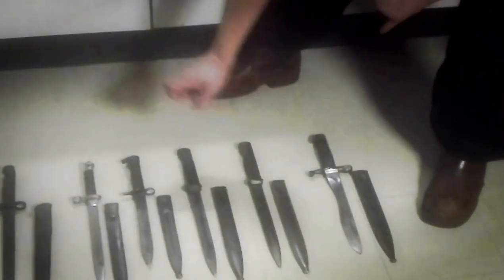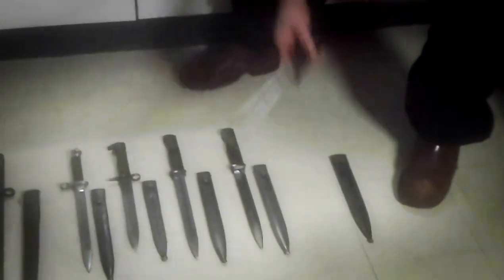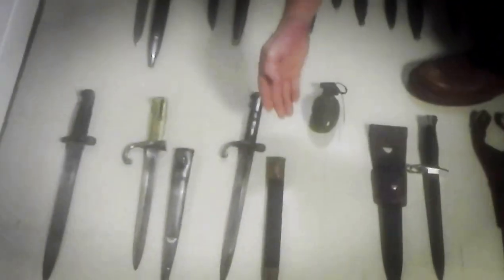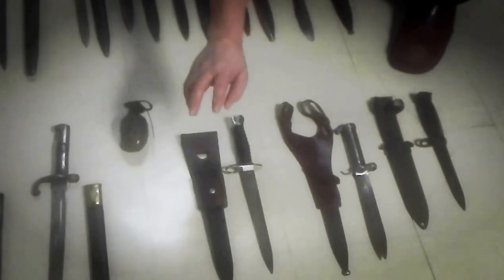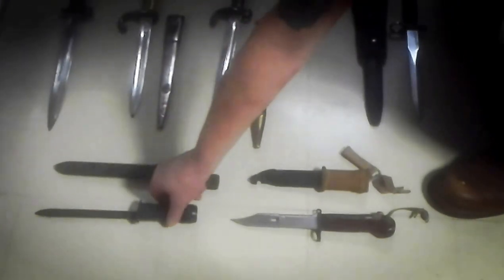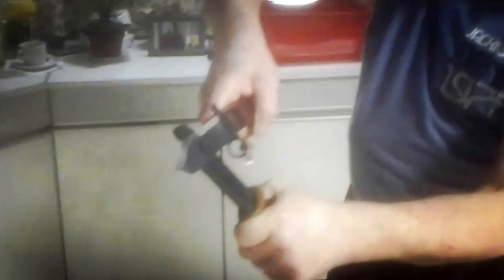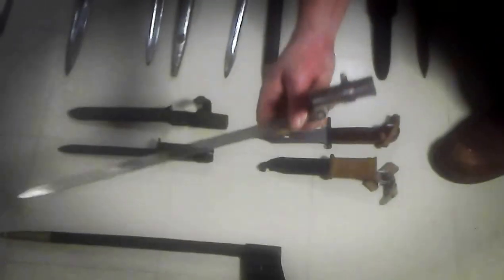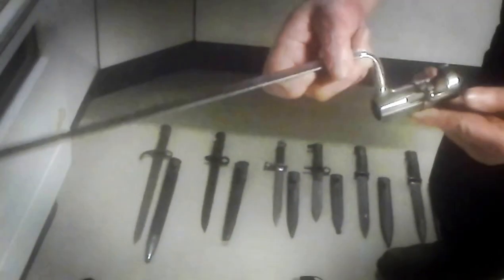Come See My Bayonets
A look at my collection of bayonets.